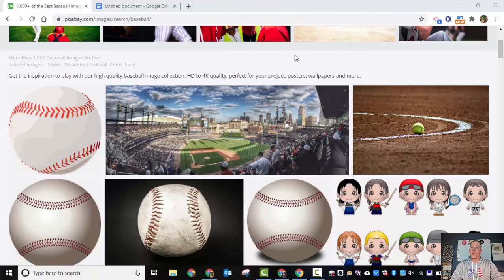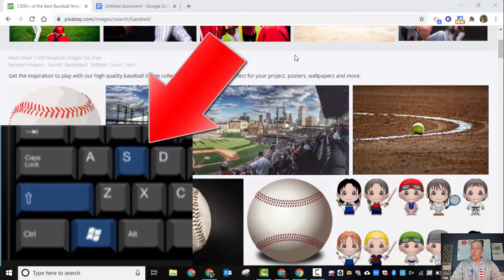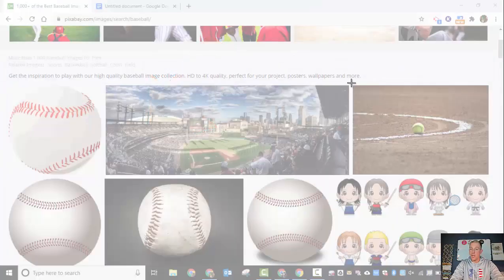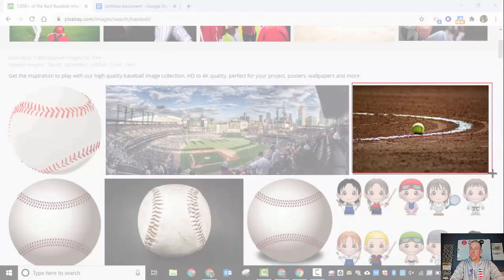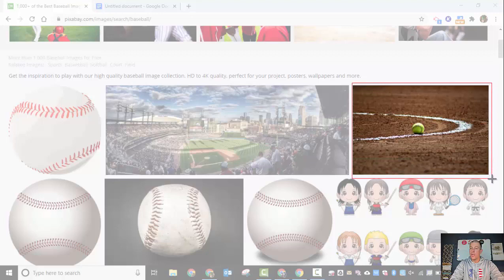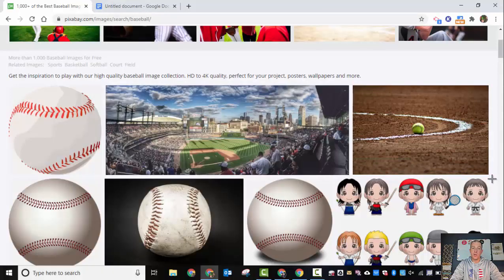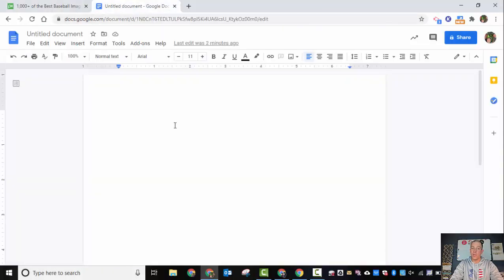How to take a quick screenshot on your Windows based device - Windows Key + Shift + s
Today I was working with a teacher who mentioned how she would love if there was a shortcut to take a snip of an image on her screen (other than using the Snipping Tool).

Well, there is. Simply use the (Windows Key) + (Shift) + (S).